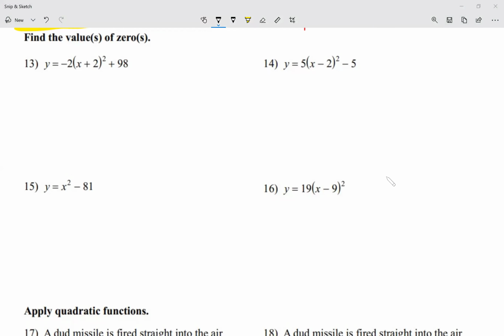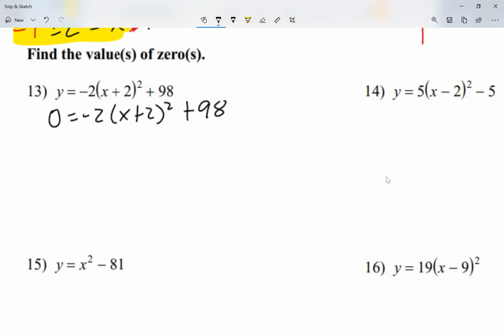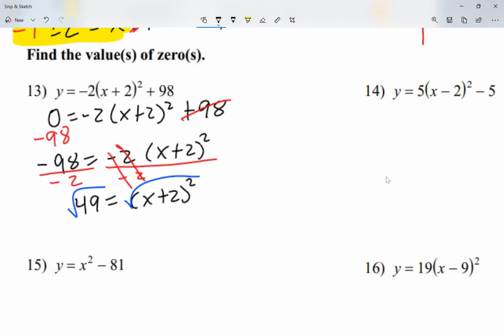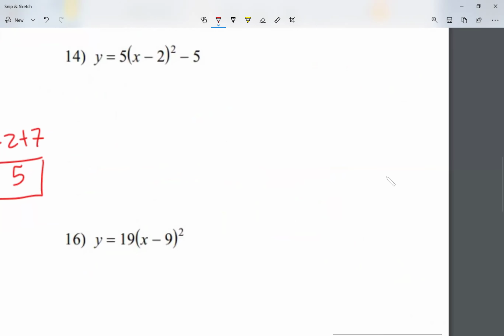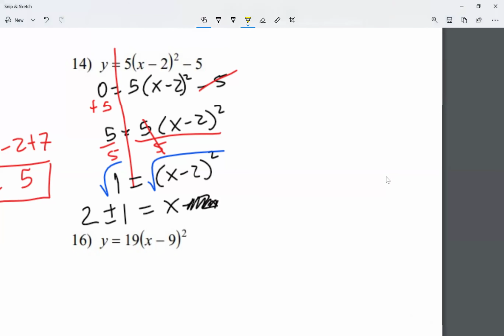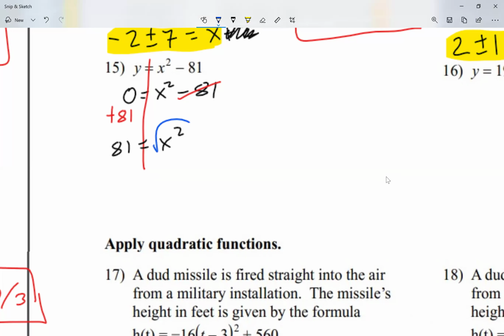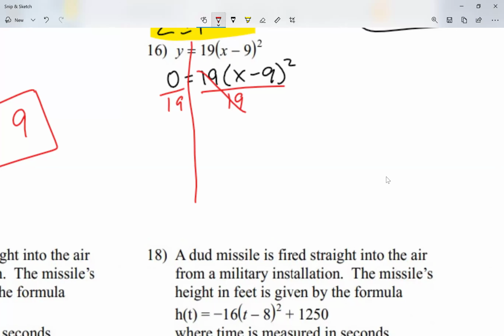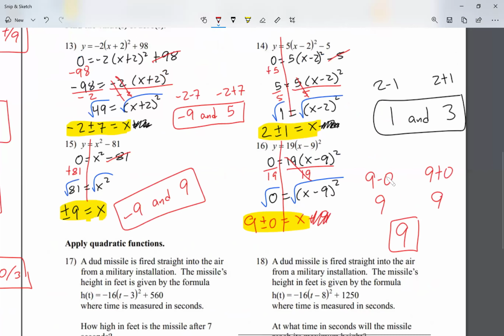Leonzo find the value of zeros